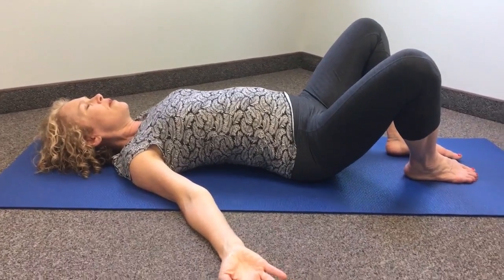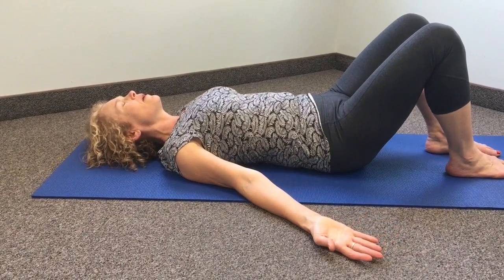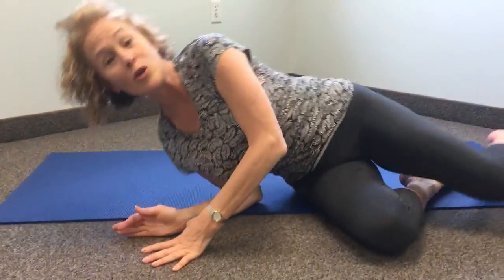Connecting The Neck to the Center For Freedom In The Spine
A stiff neck is a stiff body. Here are some good tips about how to reconnect the movement of the neck to the center of your body. This will help the front and back of the body coordinate more smoothly for both flexion and extension and a longer, more fluid spine. The head and neck are merely the top of the spine; they coordinate with the pelvis.

If you enjoy our Youtube content and would like to learn more about how you can treat chronic muscle pain from the comfort of your own home, check out our video lessons, attend an in-person Fundamentals Course weekend (offered worldwide), come to one of our many retreats, or sign up for our online classes. The links are below.